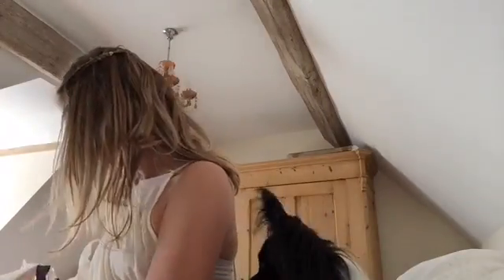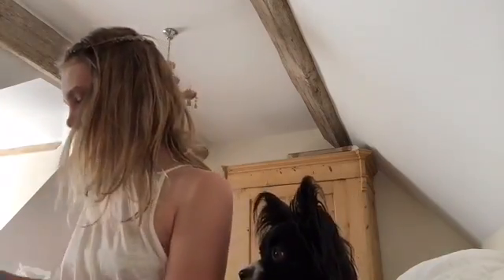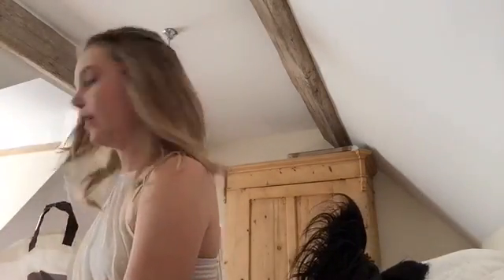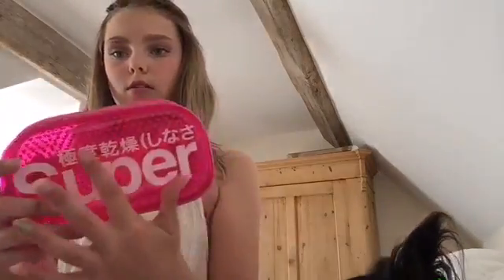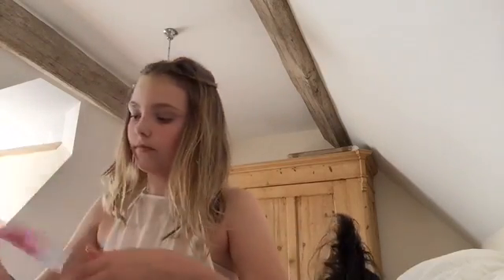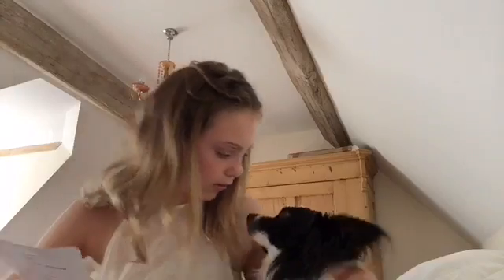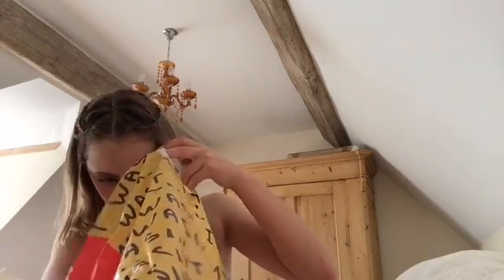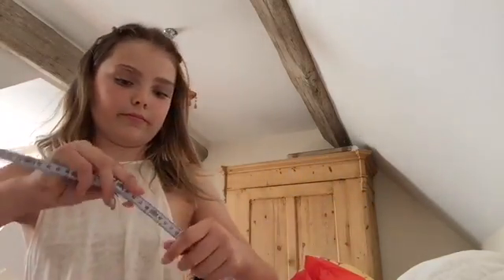New stuff xx